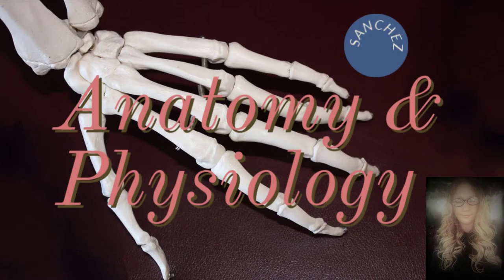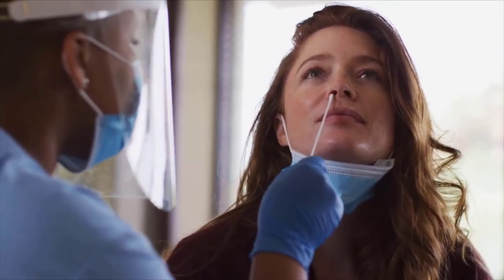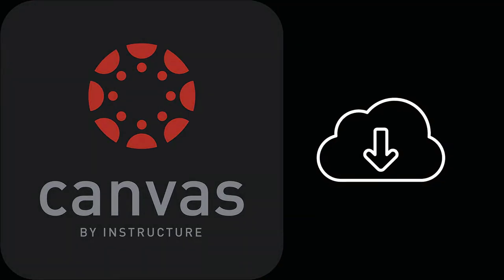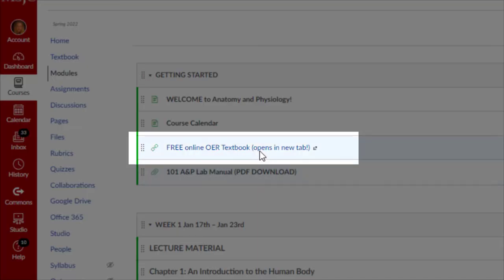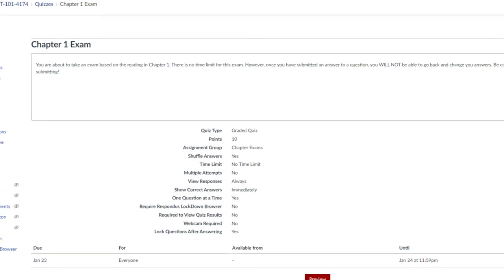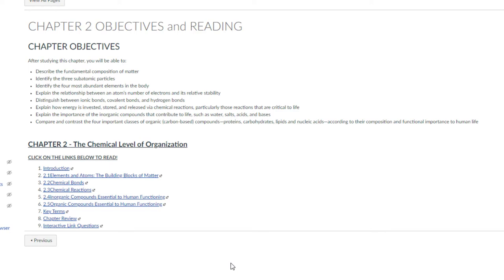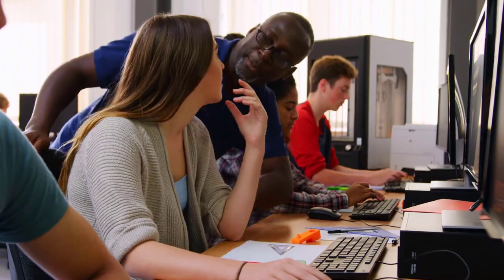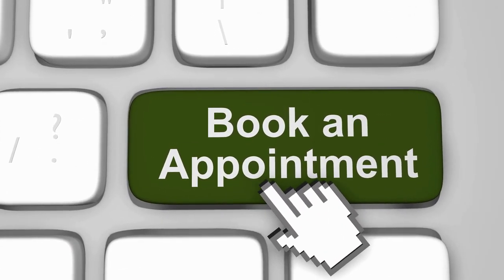ANAT 101 Welcome to Anatomy and Physiology Hybrid Course SPRING 2022!